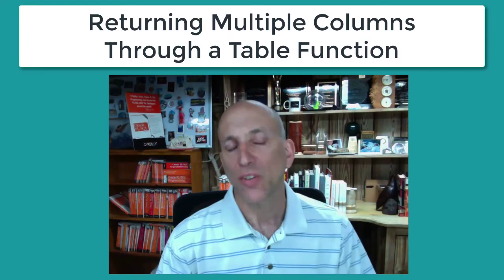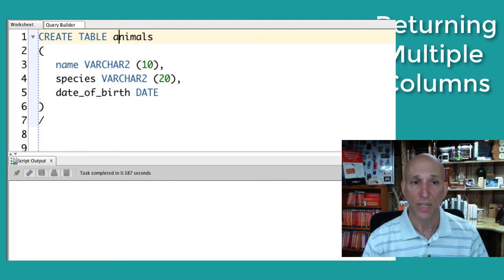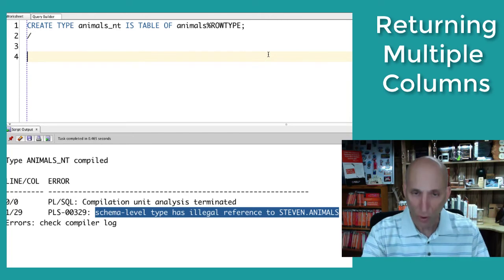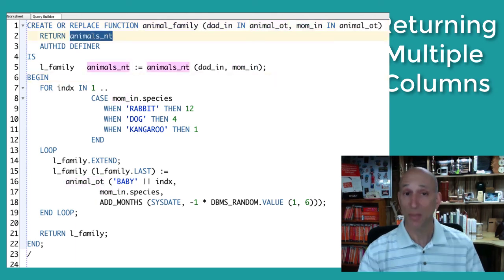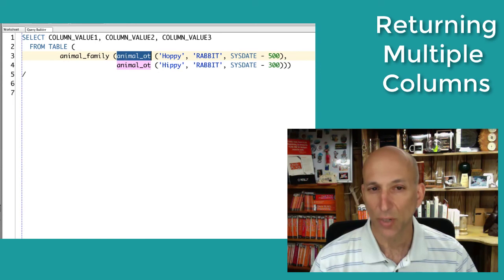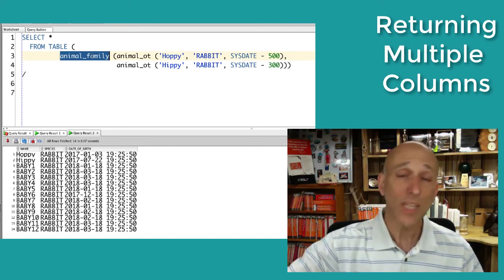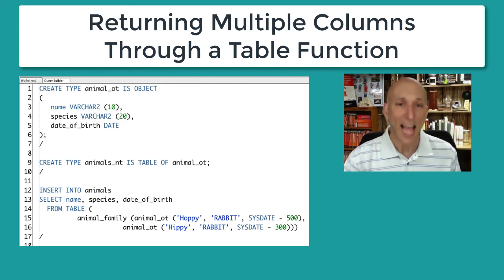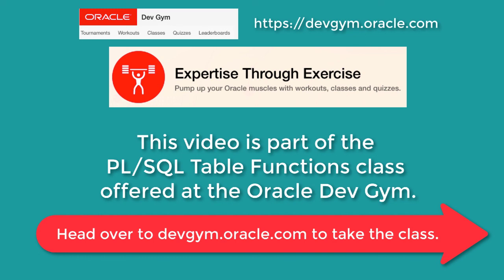Getting Started with PL/SQL Table Functions 2. Returning Multiple Columns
In this second module in the series, Steven Feuerstein explores the code you need to write when you want your table function to return an array with multiple columns.

Best taken as part of the Oracle Dev Gym PL/SQL Table Functions class